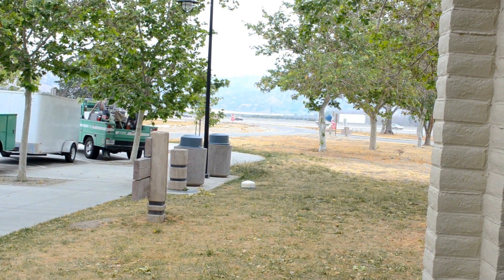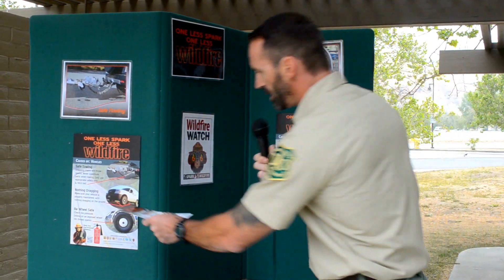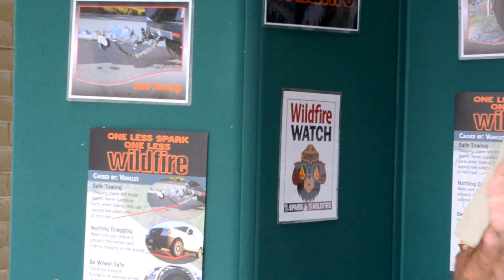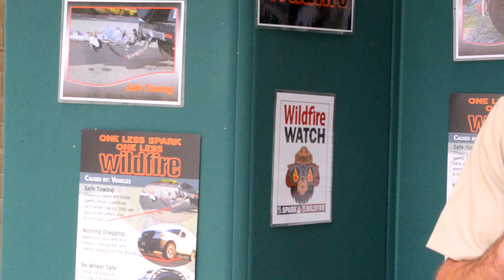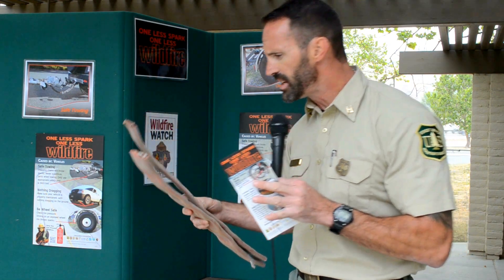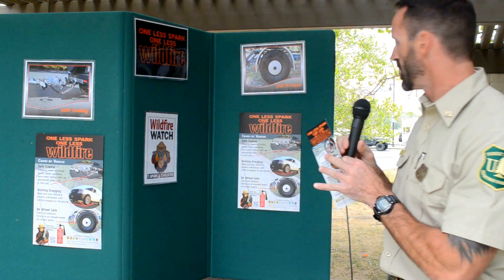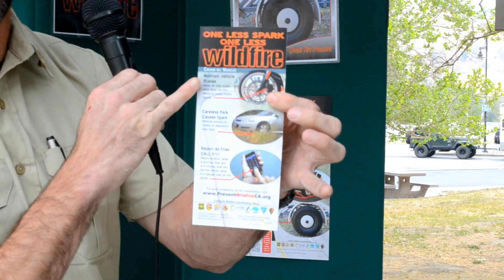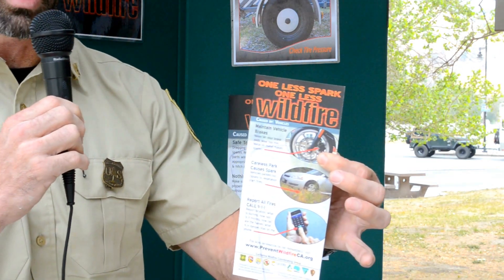ASC 8134 - Sean Wolf with the US Los Padres National Forest Fire Service about Wildfire Prevention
On Thursday, May 21, and Friday, May 22, from 11 am to 4 pm crews from the Los Padres National Forest Chuchupete Station and Kern County Fire Stations 56 & 57 were at both the north bound and south bound Cal Trans rest areas located in Tejon. They contacted travelers and shared information on safe traveling practices pertaining to roadside ignitions.
The crews also distributed free two-foot segments of fire hose called “chain guards” that are slipped over low-hanging tow chains to prevent sparks and the potential ignition of roadside grass and brush.

The U.S. Forest Service together with other emergency response agencies are ramping up the One Less Spark, One Less Wildfire safety awareness campaign across California. The campaign is designed to provide constant public reminders during fire season to reduce the incidence of human-caused vehicle and equipment wildfires throughout the state.

With vehicle-related fire starts occuring along the Tejon pass every year, fire agencies are joining forces ahead of the Memorial Day weekend to educate travelers on steps they can take to avoid ignitions caused by vehicles.

The events will take place Thursday, May 21, and Friday, May 22, from 11 am to 4 pm at both the north bound and south bound Cal Trans rest areas located in Tejon. Emergency personnel will be contacting travelers and sharing information on safe traveling practices pertaining to roadside ignitions. They will also distribute free two-foot segments of fire hose called “chain guards” that are slipped over low-hanging tow chains to prevent sparks and the potential ignition of roadside grass and brush.

This video was made possible by the generosity of the Branch Manager of the Frazier Park Library!